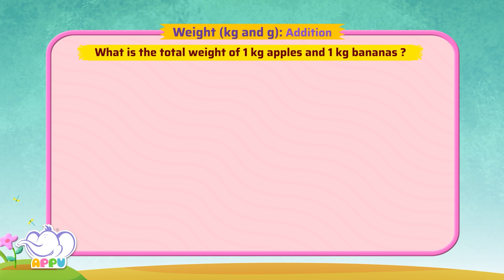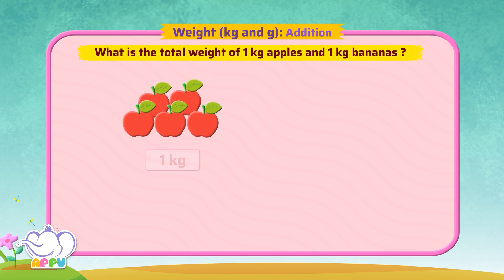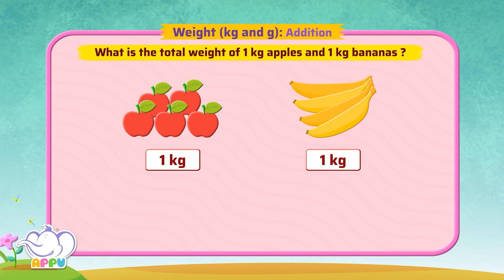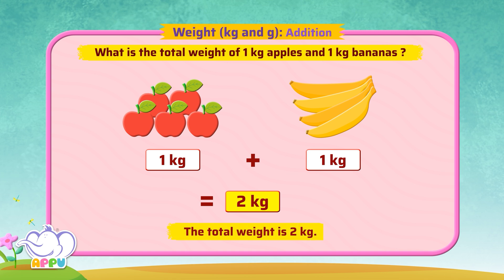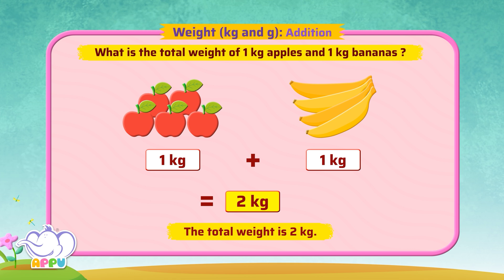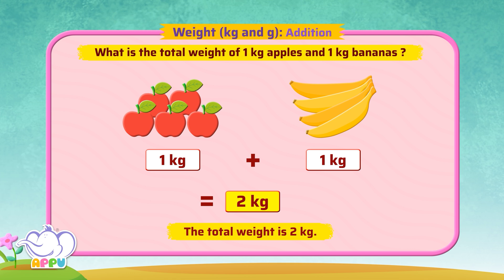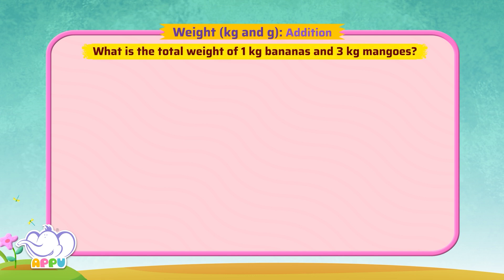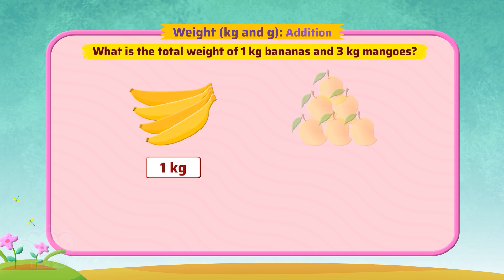G2 - Module 5 - Exercise 3 - Word problems - Addition | Appu Series | Grade 2 Math Learning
Team up with Appu and Tiger to solve word problems by adding weights! This exercise helps kids sharpen their addition skills while learning to handle real-life weight scenarios. Happy learning!